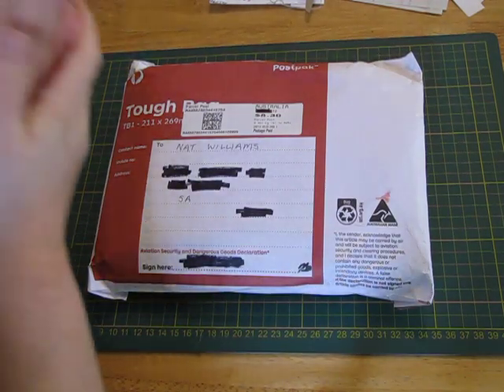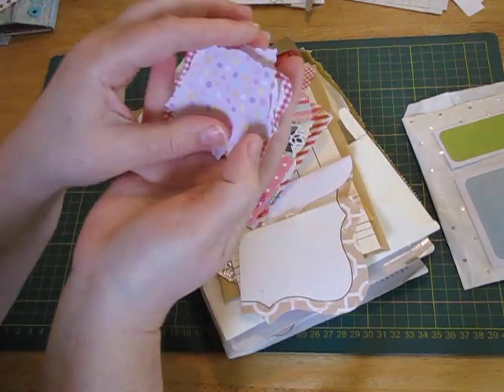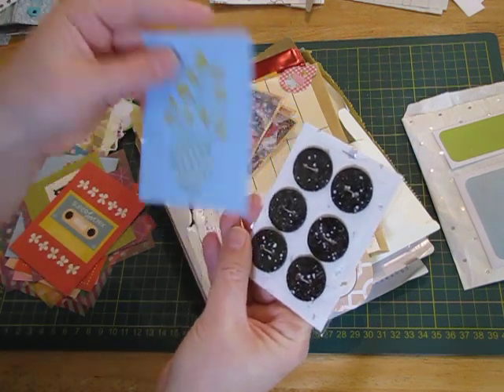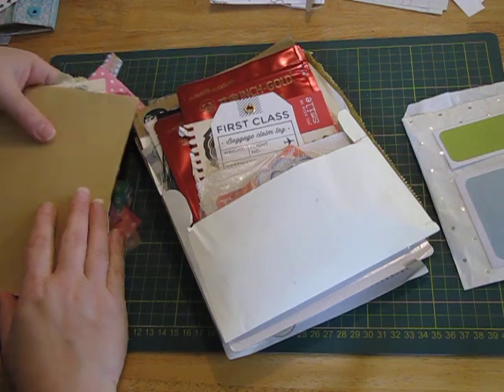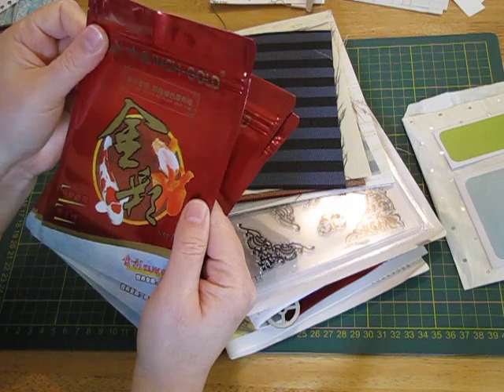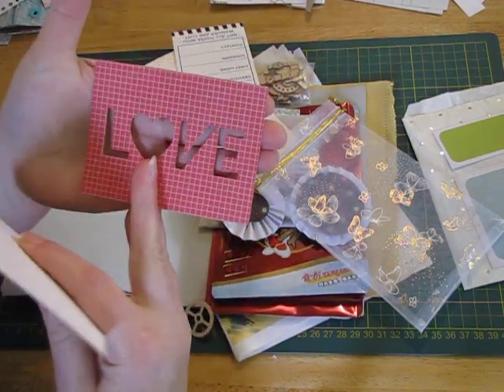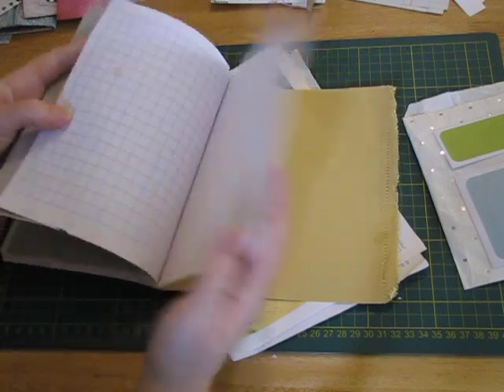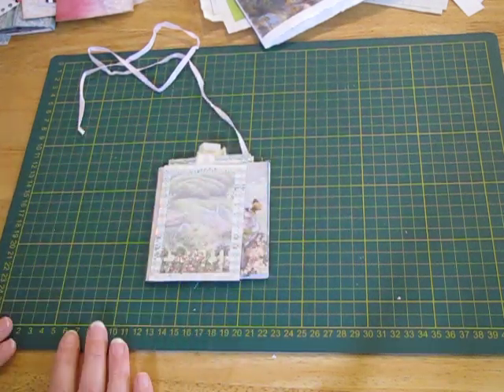Happy Mail from Wendy :)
Hi everyone. I say at the start this is a quick video. I did not realise how much was packed into this little parcel! A massive thank you to the beautiful Wendy for making my day!